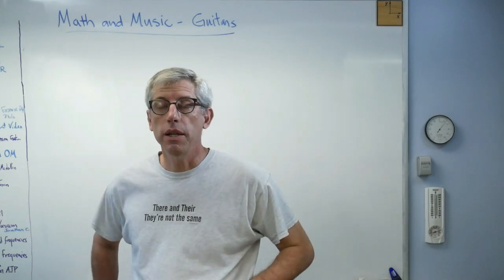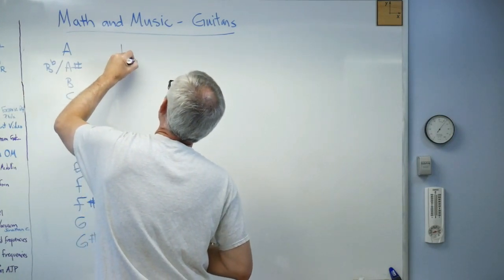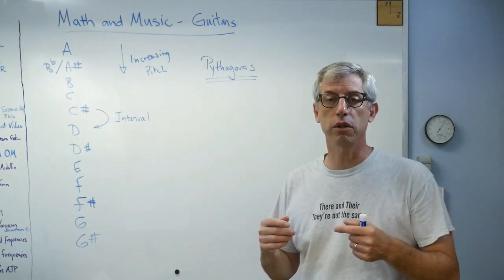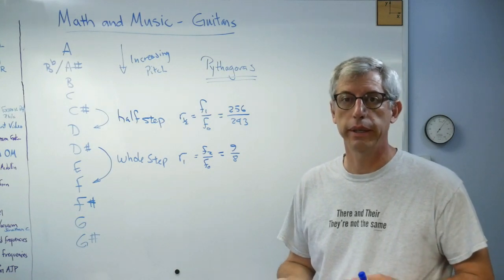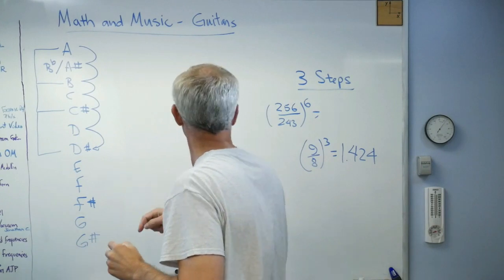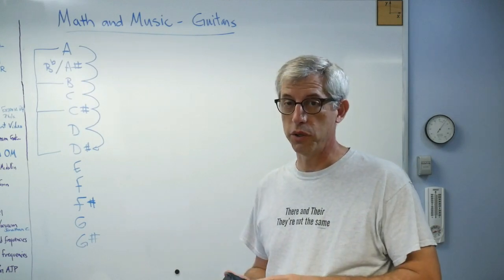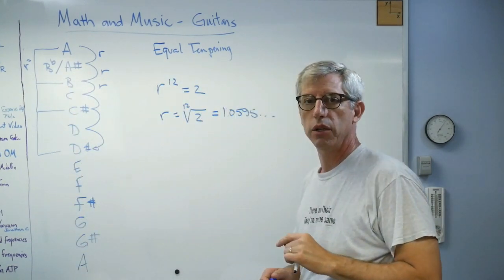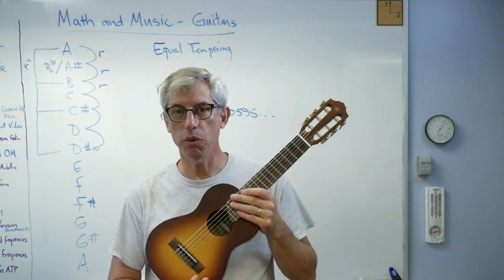Math and Music - Guitars - Brain Waves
Here's a quick explanation of how a simple mathematical idea makes musical scales work on guitars.  It's called equal tempering and it's part of what makes guitars so handy.